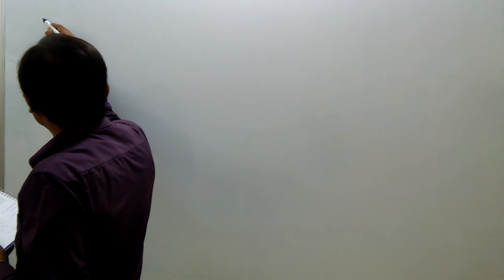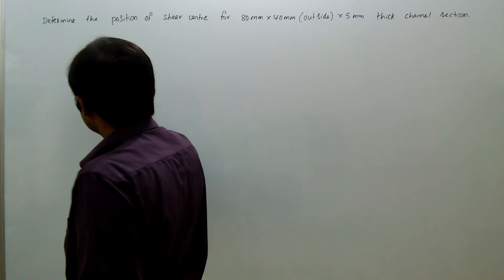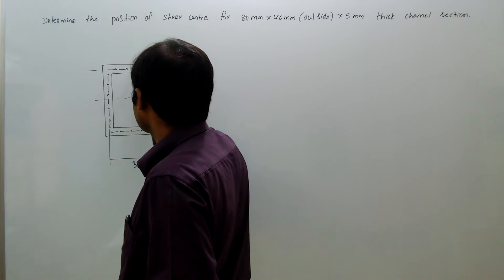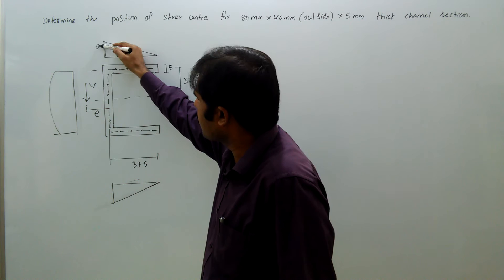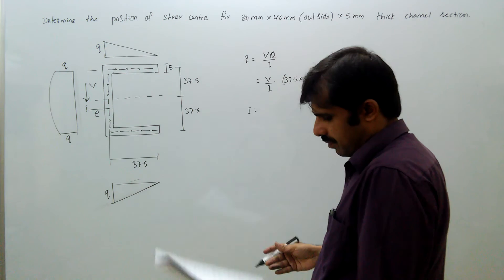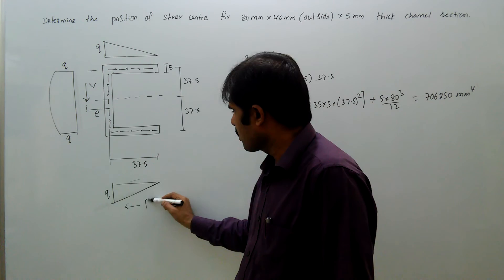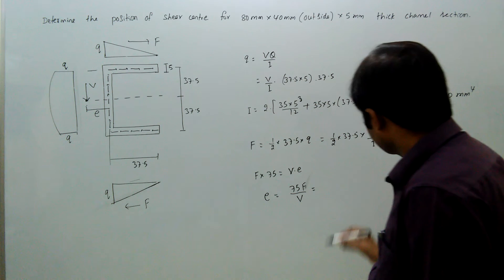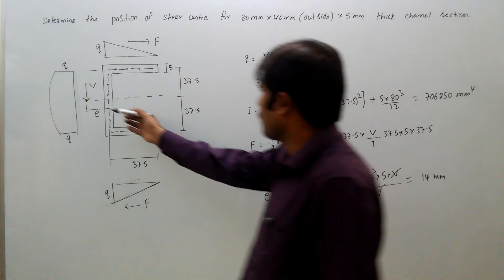strength of material, gate, shear centre